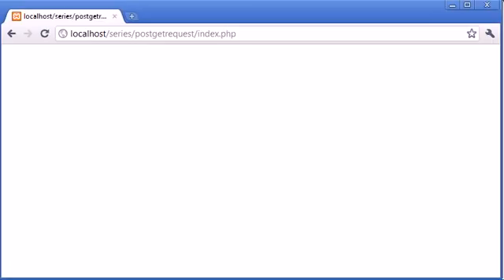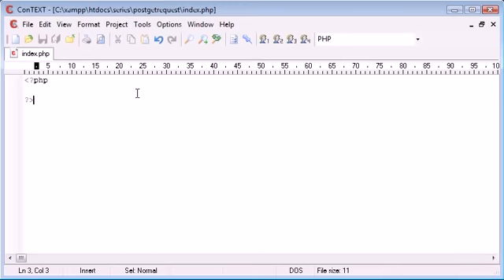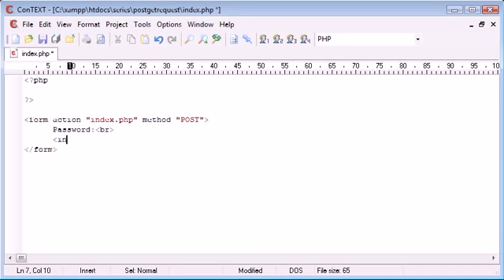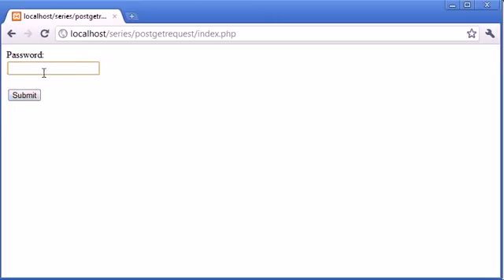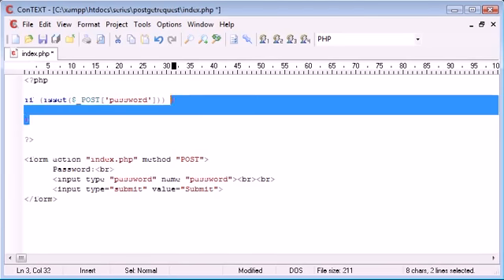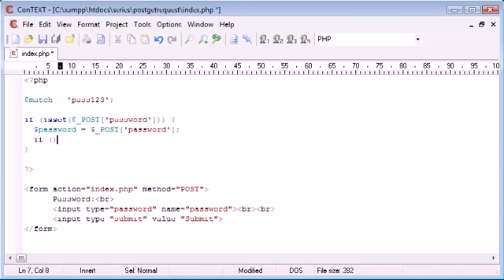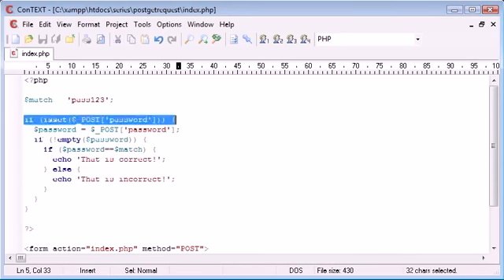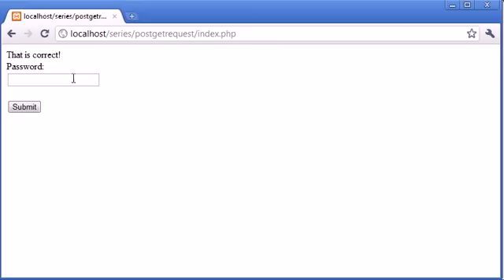Beginner PHP Tutorial 70 Working with $ POST Variables flv